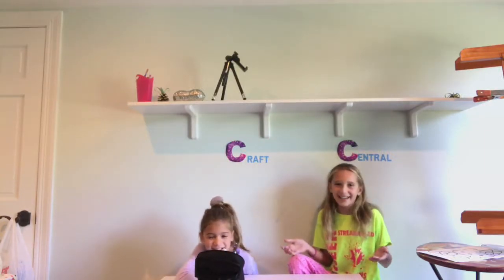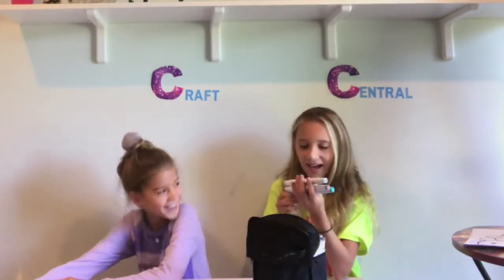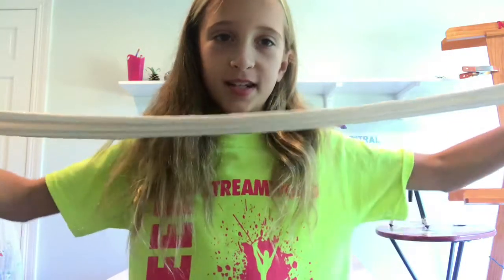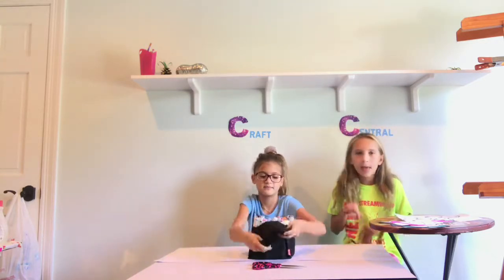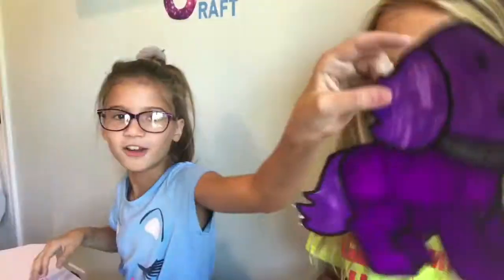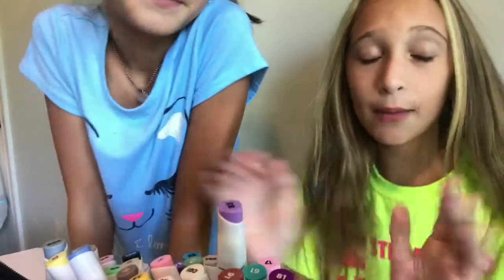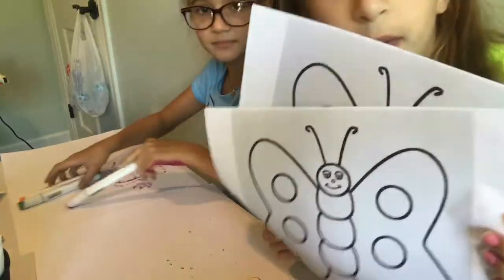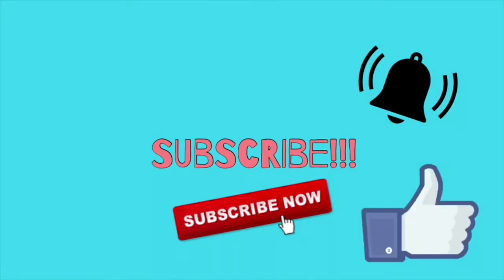3 MARKER CHALLENGE!!!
Today I did the three marker challenge with my crazy friend Nixon! She is so funny and weird and I love it!
 We did three rounds! One was with Hello Kitty, then a Dog, Last a butterfly!

This was so fun to make!!!